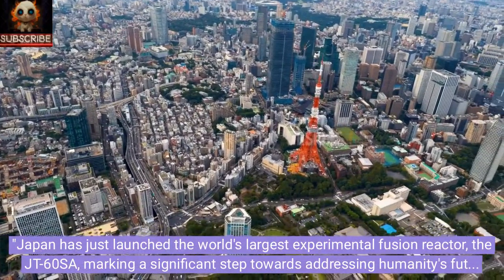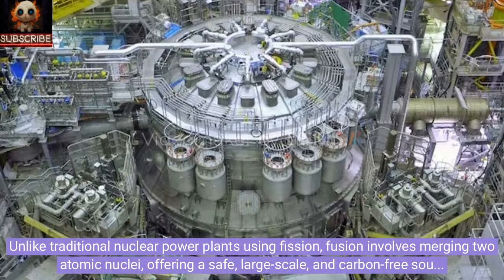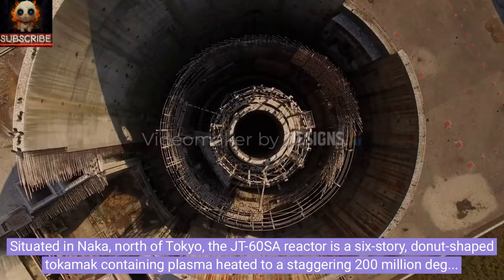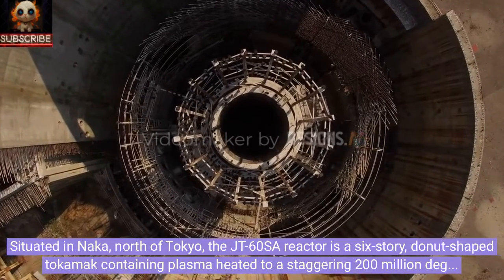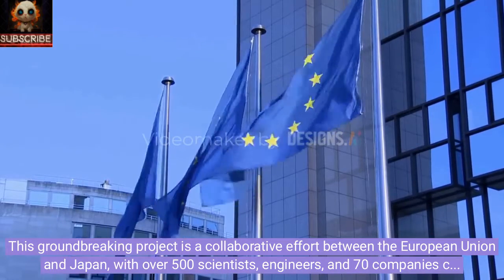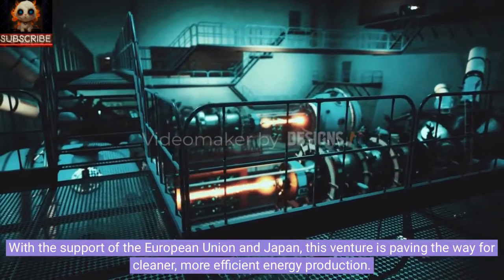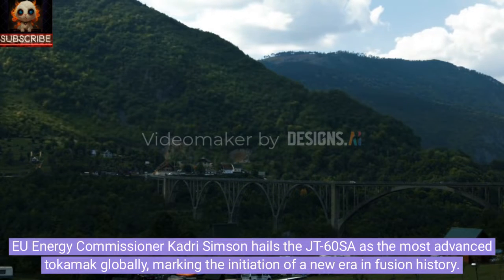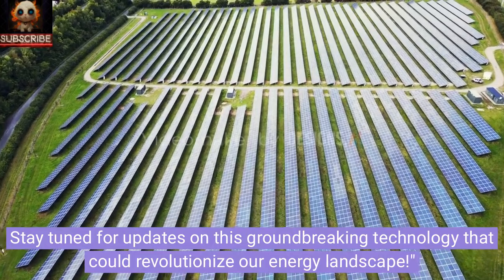"Japan Unveils World's Largest Fusion Reactor: A Breakthrough in Clean Energy!"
🌐 Brace yourselves for a groundbreaking leap in clean energy! Japan has just unveiled the world's largest experimental fusion reactor, the JT-60SA, and it's set to reshape our energy future. 🚀

🔬 Unlike traditional nuclear methods, fusion involves merging two atomic nuclei, offering a safer, larger-scale, and carbon-free source of energy. The JT-60SA reactor, a collaboration between the European Union and Japan, is a six-story marvel located in Naka, north of Tokyo. Imagine a donut-shaped tokamak housing plasma heated to a mind-boggling 200 million degrees Celsius! ☀️💡

🤝 Join more than 500 scientists, engineers, and 70 companies from Europe and Japan who have come together to bring us closer to achieving fusion power. Sam Davis, JT-60SA's deputy project manager, describes this as a monumental step in collaboration, emphasizing the device's potential to revolutionize our energy landscape.

🌍 EU Energy Commissioner Kadri Simson hails the JT-60SA as the most advanced tokamak globally, marking the beginning of a new era in fusion history. 🎉✨

Don't miss out on the science and innovation that could transform the way we power our world! 🔍🔗 FusionEnergy CleanEnergyRevolution JT60SA"